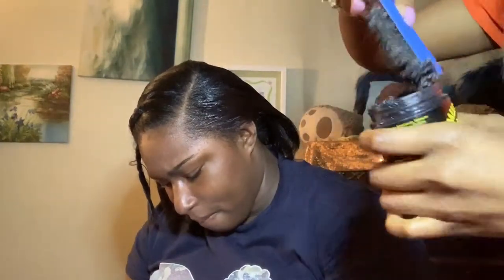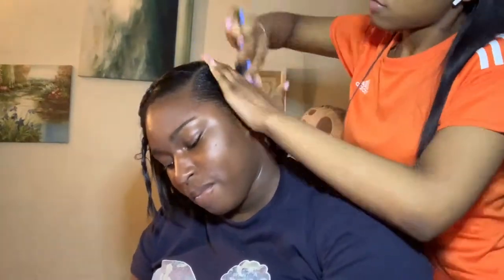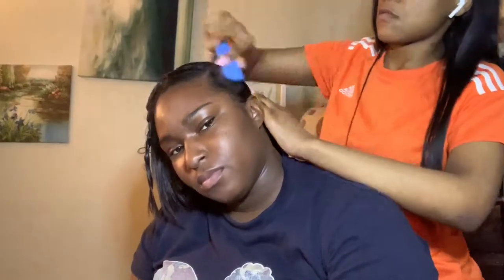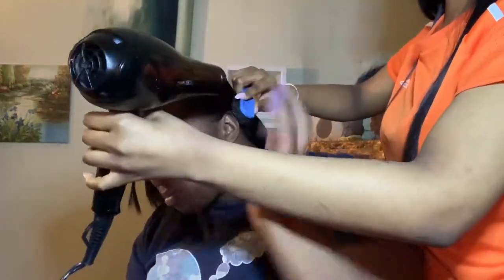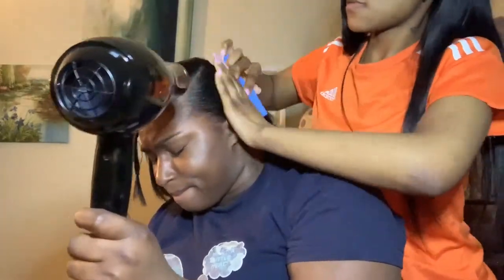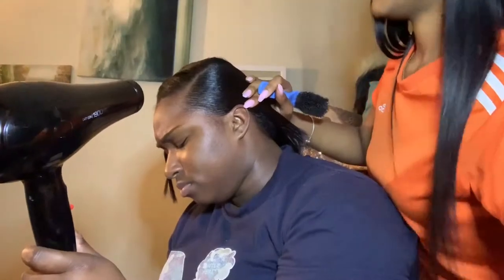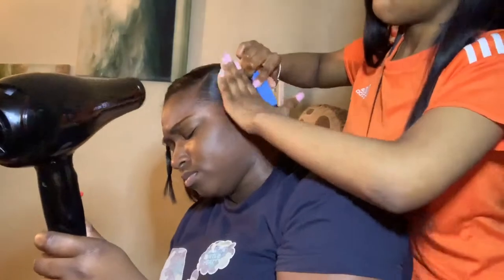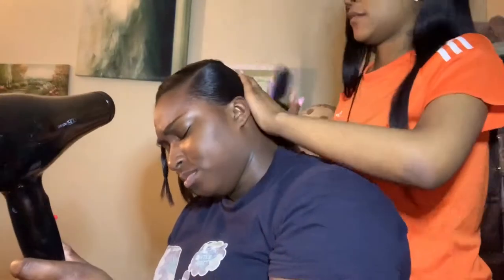SIDE PART GLUELESS PONYTAIL (1st time )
Hey mamas 💋.

Welcome back 💋!

If there’s any videos that you guys want me to do , comment !

Products used 🙌🏽

1. Got2bglue styling glue

2. Murray’s edge wax

3. Edge control ( any of your choice )